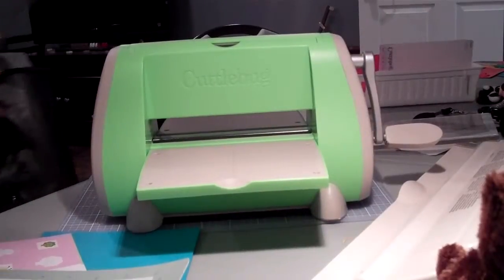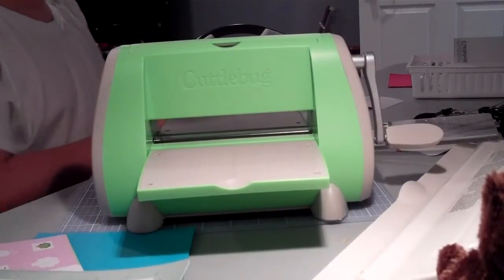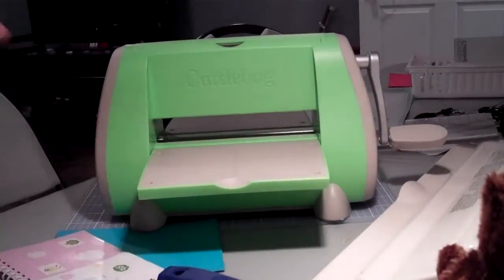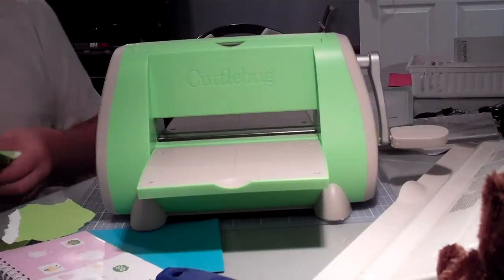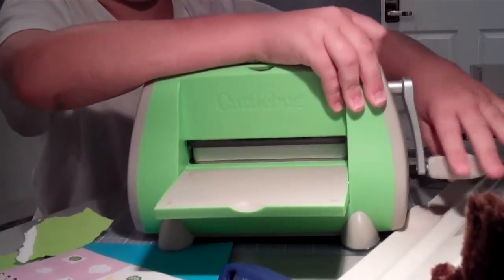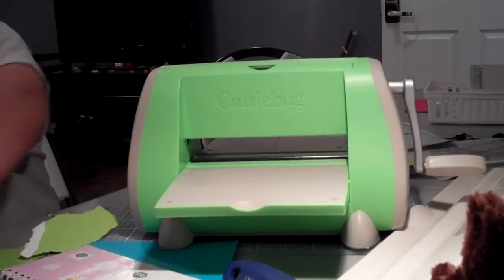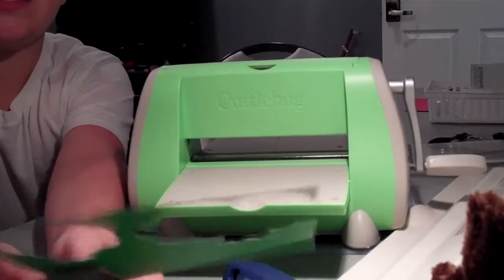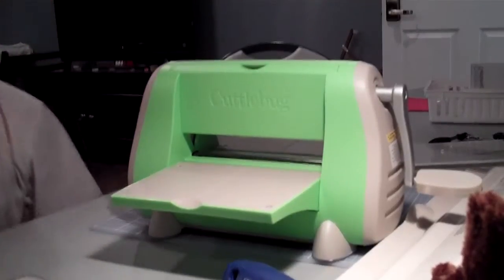cuttle bug news!!!